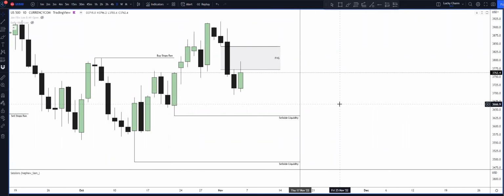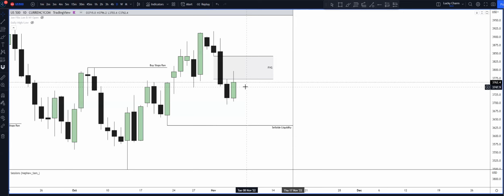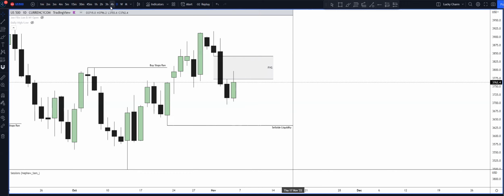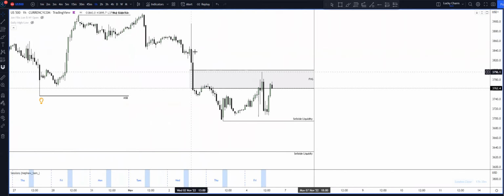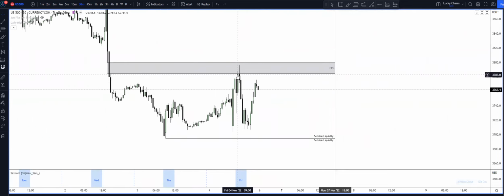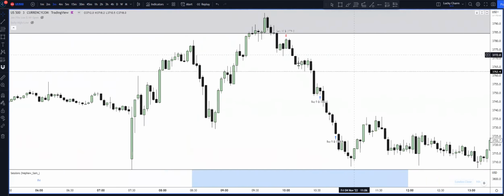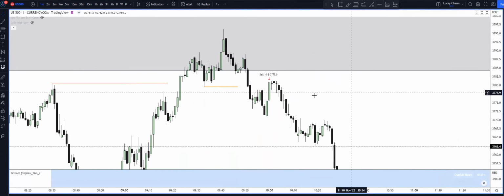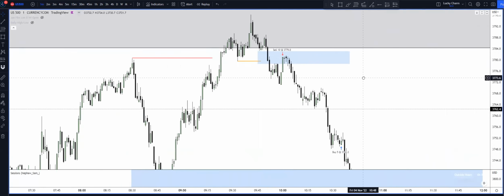DAILY LOG (EPISODE #45) ICT-CONCEPTS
CREDIT: ICT (INNERCIRCLETRADER)